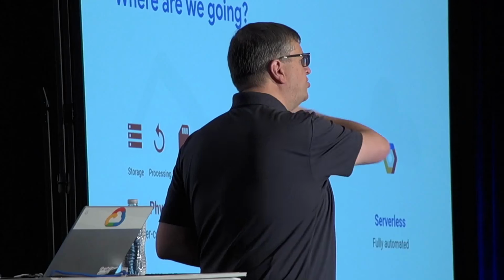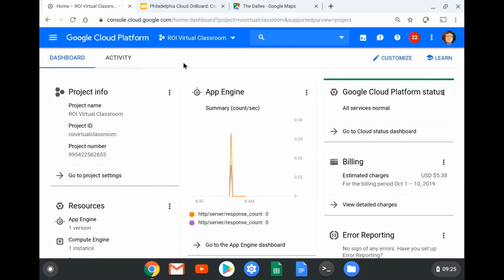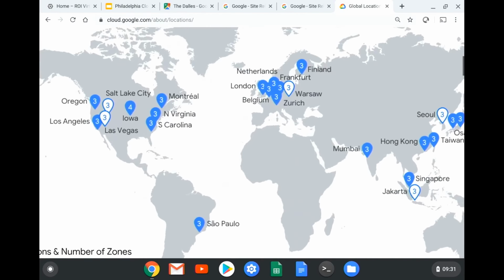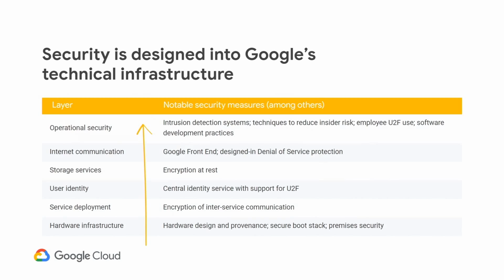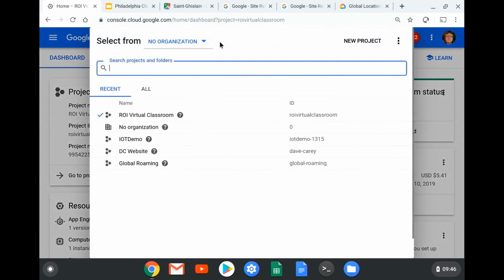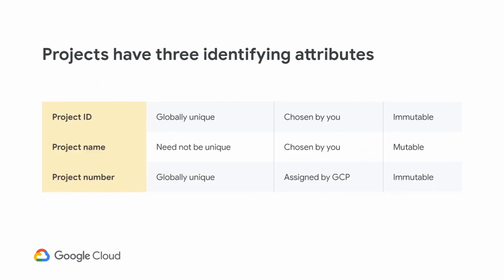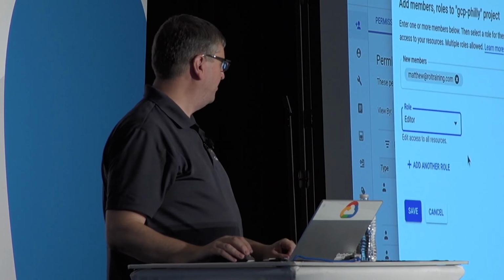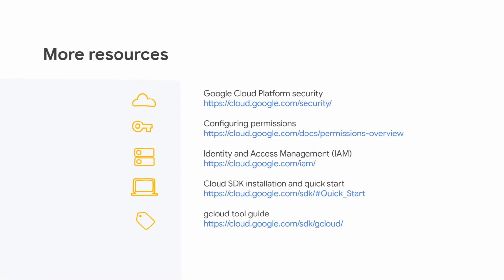Cloud OnBoard: Core Infrastructure: Intro to Google Cloud Platform